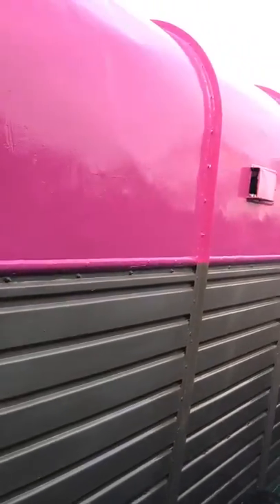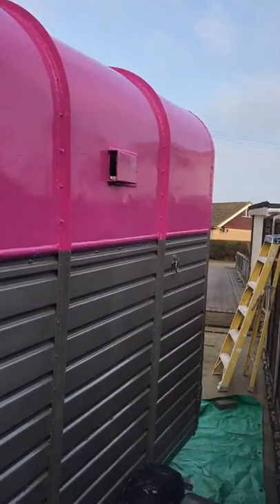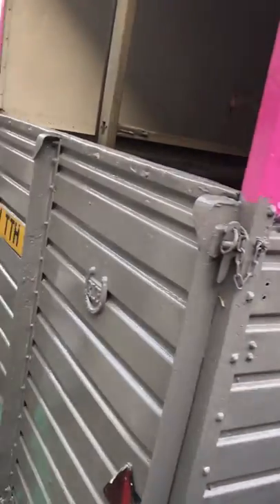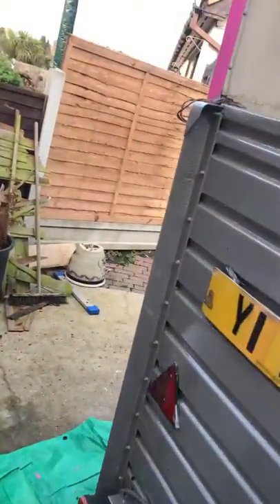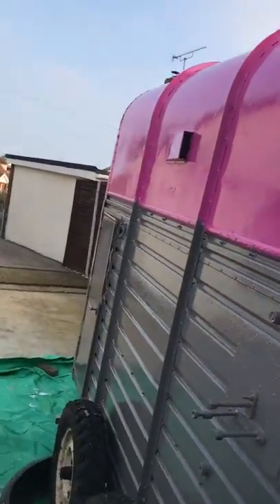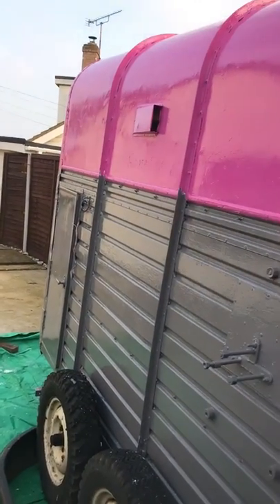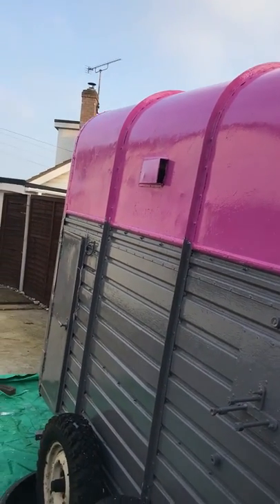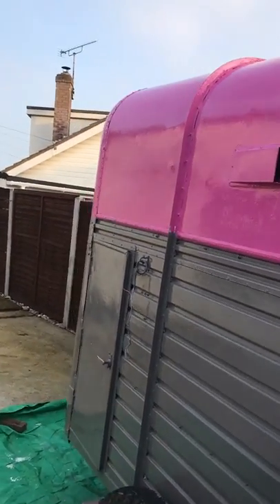Horse box repaint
Repainted a horse box